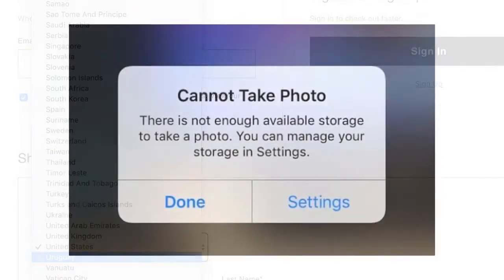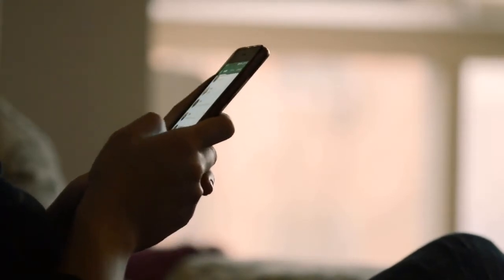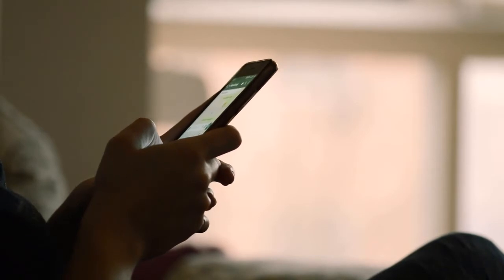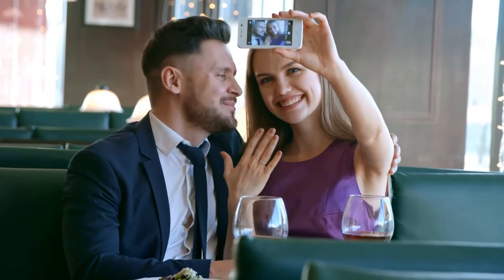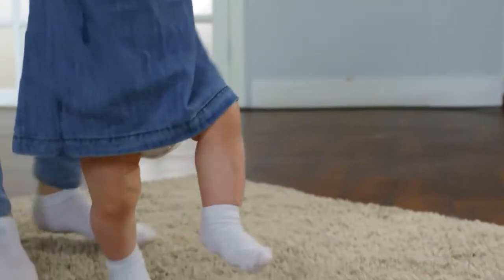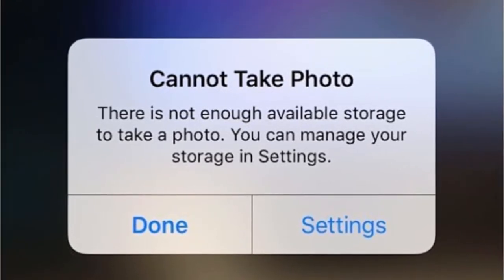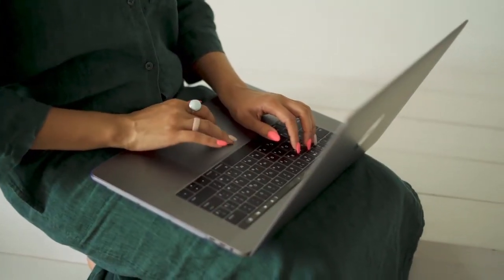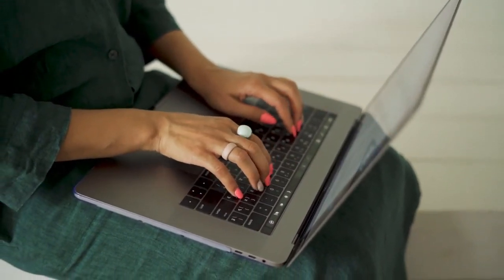Bad UX Design UX Designer Fails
in this video, I'm going to show you top UX design fails UX designer blunders.

Whatsapp Deleted Message 00:31
Apple’s storage Full 01:12
Infinity Country list 01:46
No x Button on accept cookies 02:20
Apple Magic Mouse 2 02:55